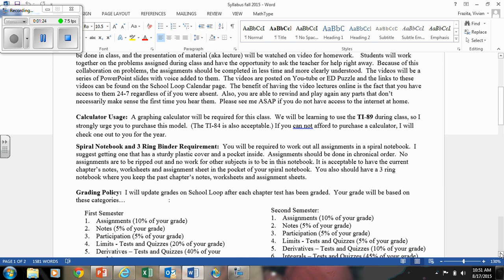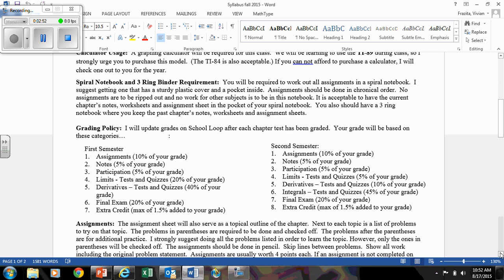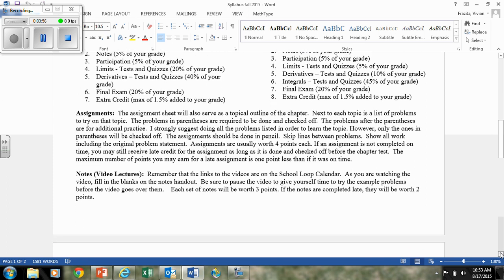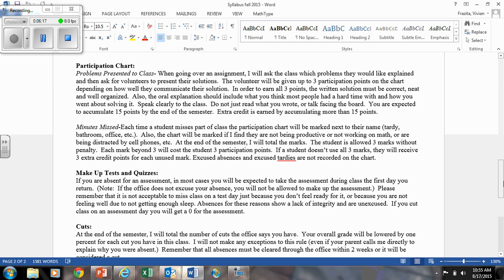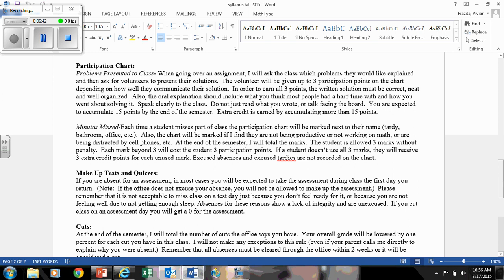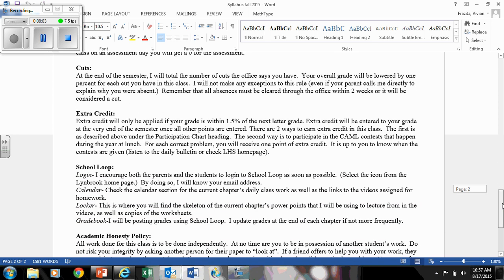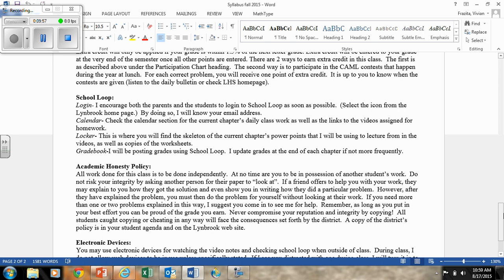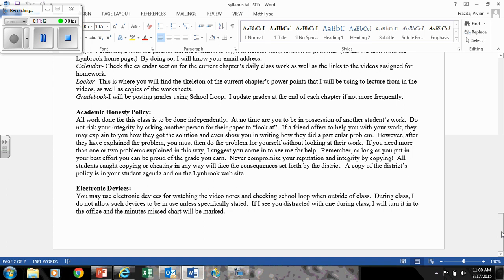Syllabus Video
Description